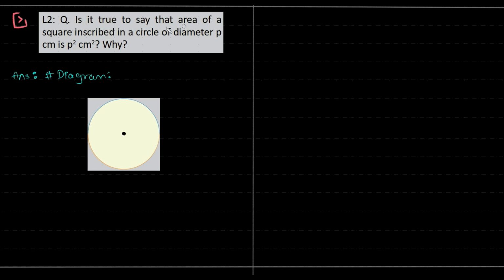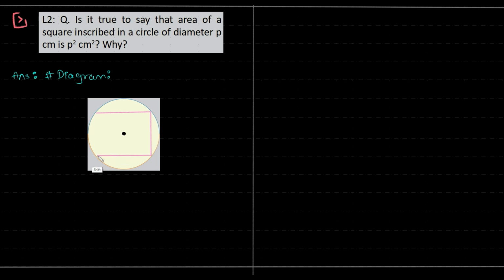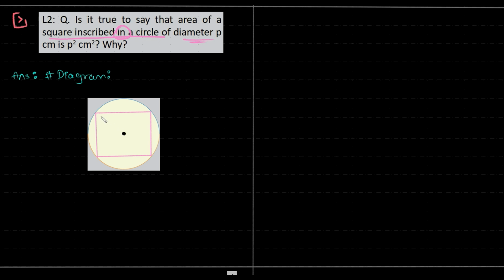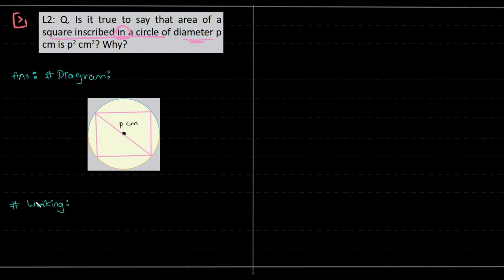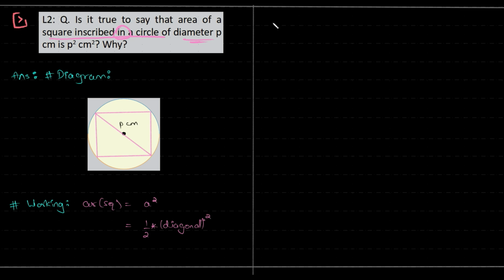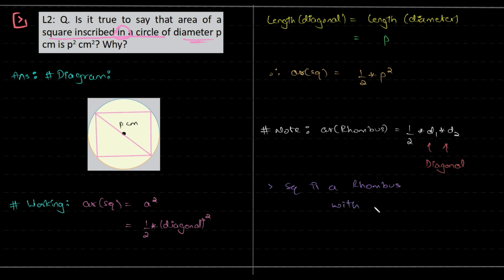12 04 i 1 Perimeter and Area of Circle E